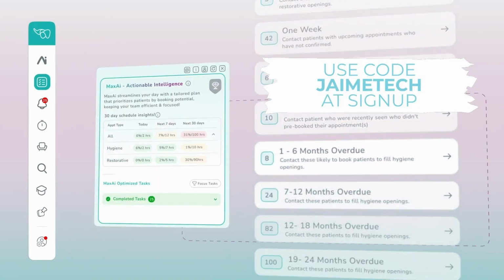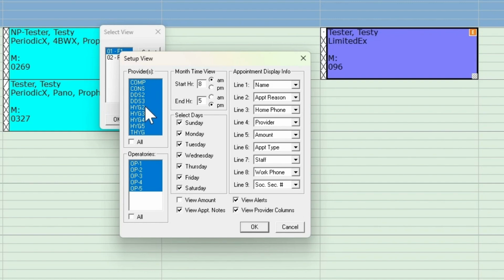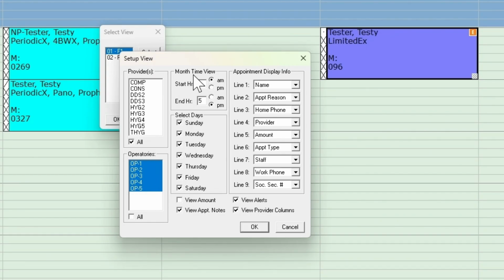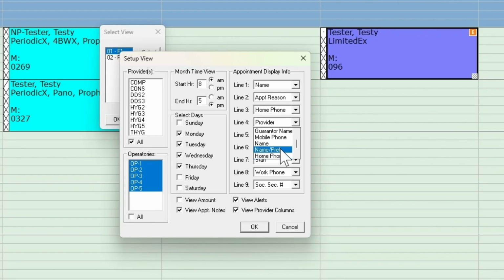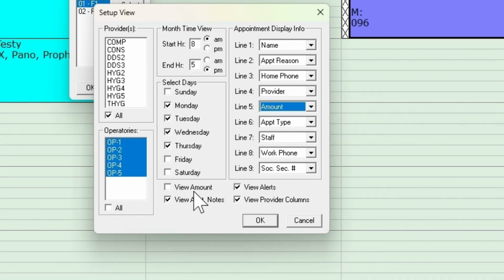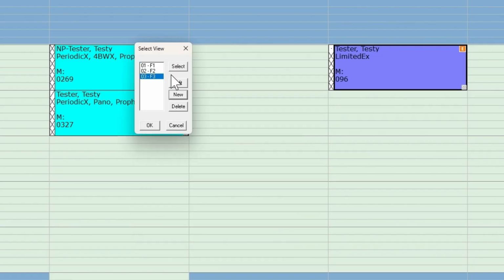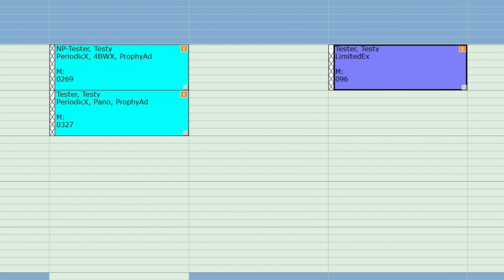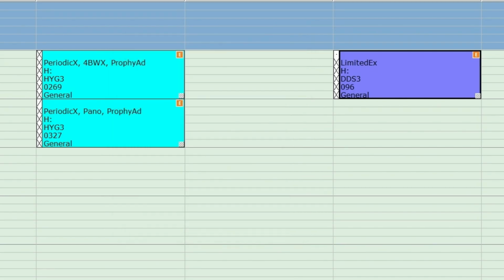Dentrix Views Tutorial — How to Set Up & Use Custom Views in the Appointment Book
💡 Quick Tip for Dental Teams:
If you want an easy way to see where patients may be falling through the cracks in your charts, I personally recommend MaxAssist. It’s an AI-powered chart audit tool that helps identify unscheduled treatment and overdue care so your team can follow up more confidently.

In this Dentrix tutorial, I walk you through how to set up and use Views in the Dentrix Appointment Book so you can customize what you see based on providers, operatories and workstations.

Views in Dentrix are workstation-specific — which means the front desk, hygiene, and doctor ops can all see exactly what THEY need (and nothing they don’t). Once you understand how Views work, it becomes so much easier to stay organized and efficient.

In this video, you’ll learn:

✔️ What Dentrix Views are & why they matter
✔️ How to create and customize a new View
✔️ How to assign providers and operatories
✔️ Tips for organizing Views by role or workstation
✔️ How to switch between Views quickly

Whether you're a hygienist, assistant, dentist or admin team member, this walkthrough will help you get your Appointment Book set up the right way.

💬 Say hi in the comments:

What other Dentrix topics would you like me to cover?

CHAPTERS
0:00 – Intro + What Dentrix Views Do
0:28 – MaxAssist AI Chart Audit
0:55 – Open & Create a New Dentrix View
1:15 – Select Providers for the View
1:45 – Choose Operatories to Display
2:13 – Set Start/End Times & Office Days
2:44 – Customize Appointment Block Display Lines
3:58 – Optional View Settings (Production, Notes, Alerts, Providers)
4:41 – Save + Add Your New View
4:50 – Switch Between Views (Function Keys & Mouse)
5:49 – Create a HIPAA-Compliant View (Hide Patient Names)
6:43 – Views vs Display Settings (Colors & Fonts)
7:12 – Wrap-Up & Subscribe for More Dentrix Tutorials